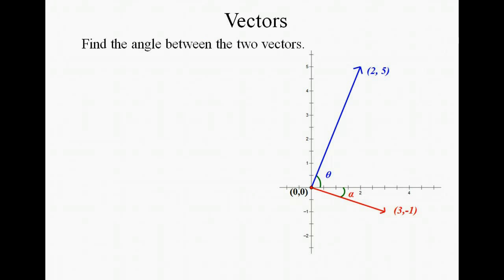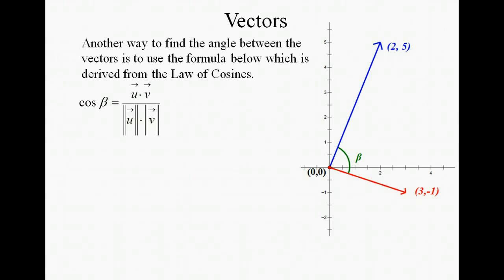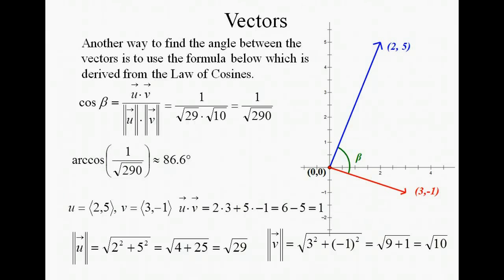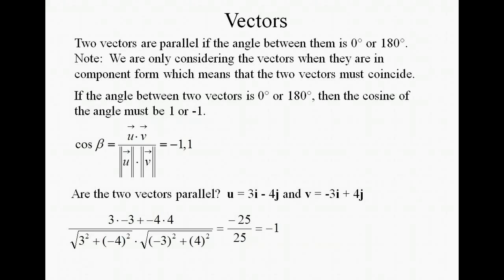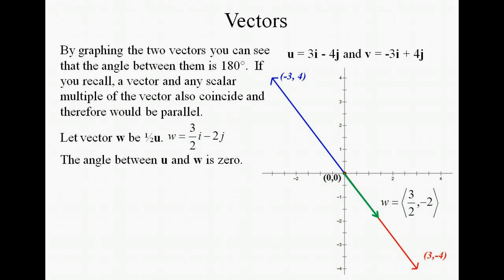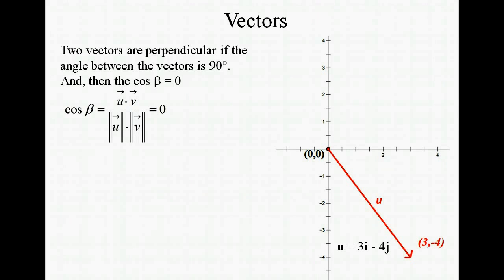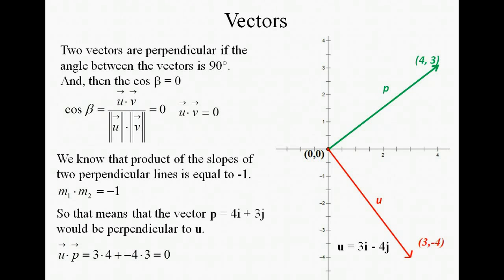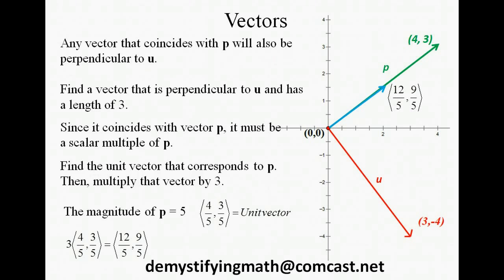Vectors: Angles Between Vectors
Angles betweeen vectors, parallel vectors, and perpendicular vectors